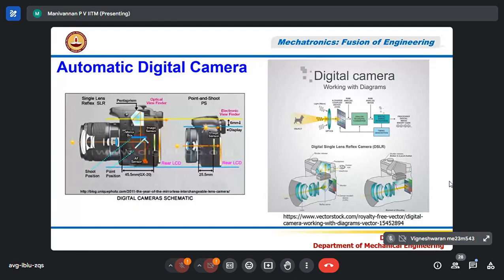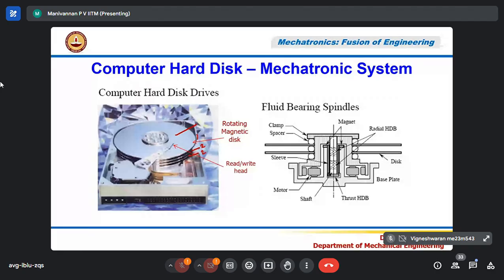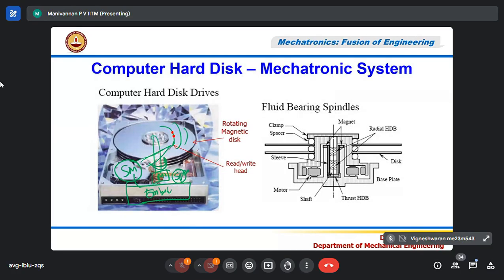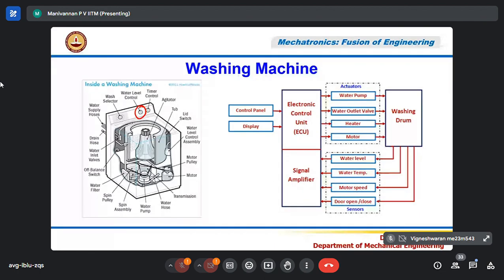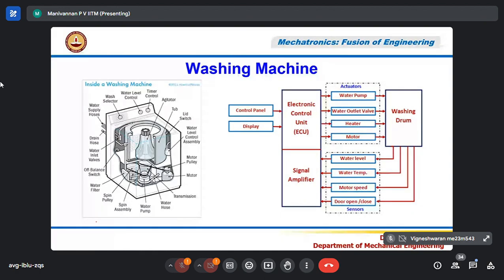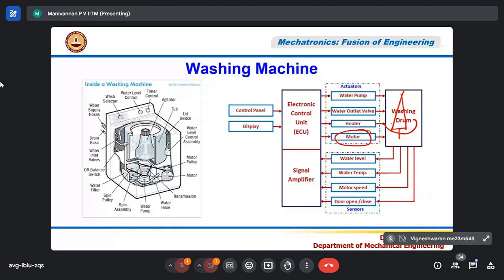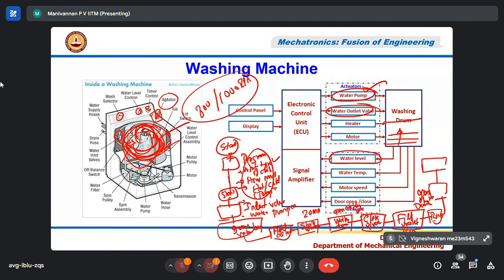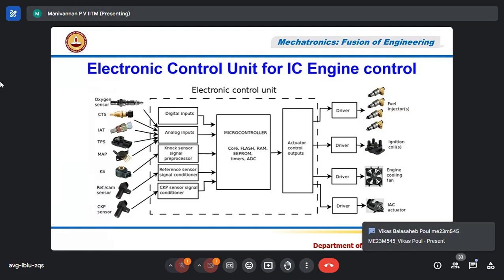08 03 Sep 24 Mechatronics Systems